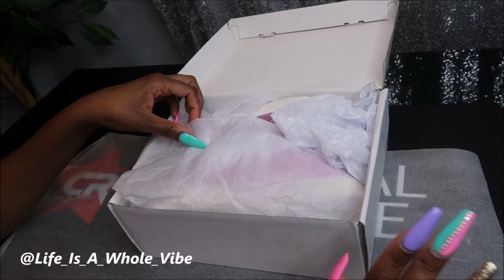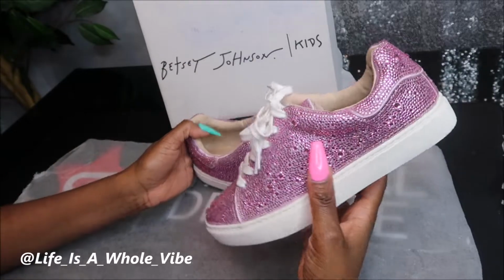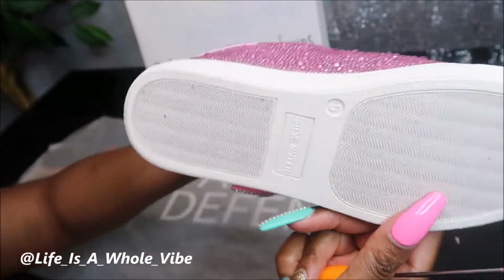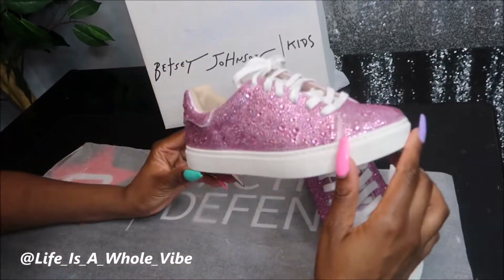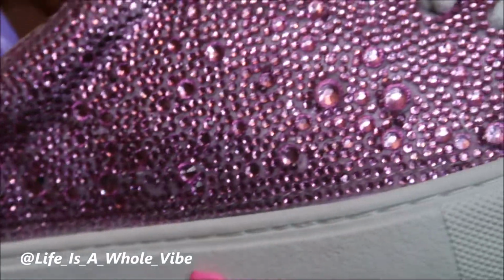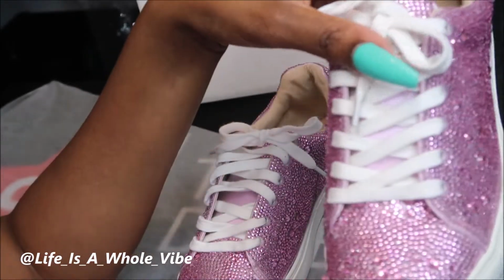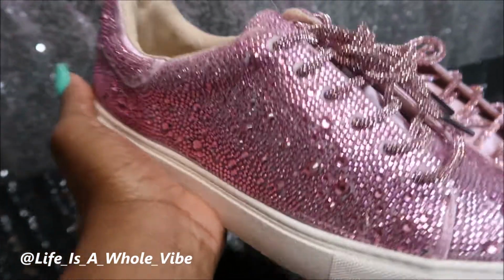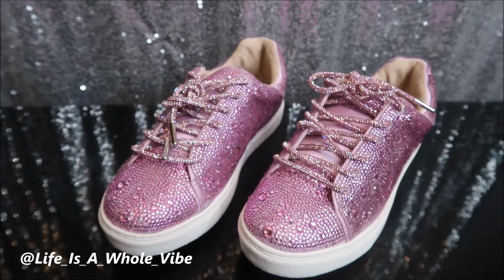BETSEY JOHNSON RHINESTONE SIDNEY SHOE UNBOXING REVIEW- ARE THEY WORTH IT??? 🙄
I bought these for my 8 year old daughter who loves pink & bling. She likes them but so far they're a little too big. I couldn't help but notice the low quality of the overall craftsmanship of the shoes. I just feel like for $70 there shouldn't be so much cloudy glue oozing on the shoes & missing rhinestones. Other than that they look pretty & the flaws aren't too noticeable unless you're up really close on them. The should be $30 instead of $70. This is a size 5 in kids. They come in so many colors.

BETSEY JOHNSON SIDNEY RHINESTONE SHOES:

RHINESTONE PINK SHOE LACES

GOLD PLATED 5MM RESIN RHINESTONES:

HEMATITE JELLY RHINESTONES 5MM

TEAR DROP ACRYLIC SEW ON RHINESTONES

20oz MICKEY EARS ACRYLIC DOUBLE WALL TUMBLER CUP

5MM ZIRCON BLUE RESIN RHINESTONES

5815 Lyndhurst Drive
Suite # 24424